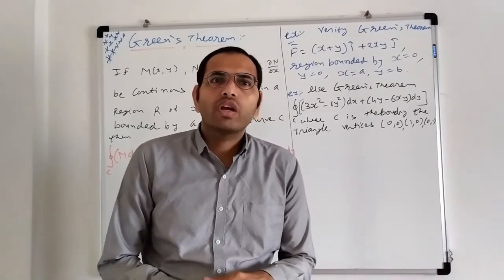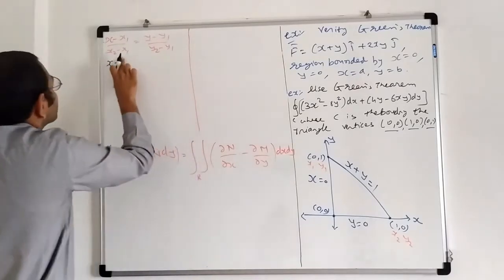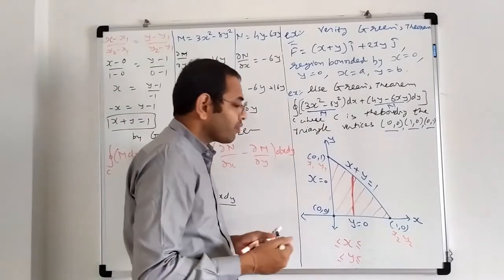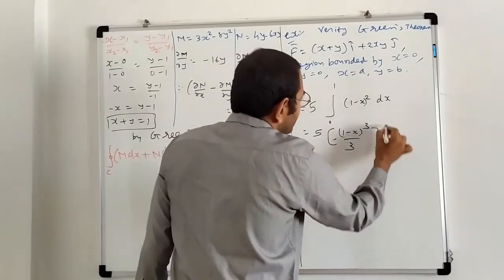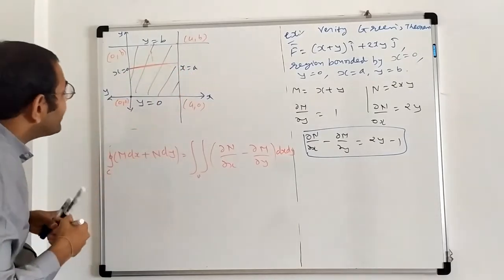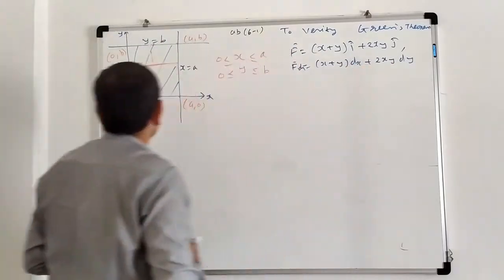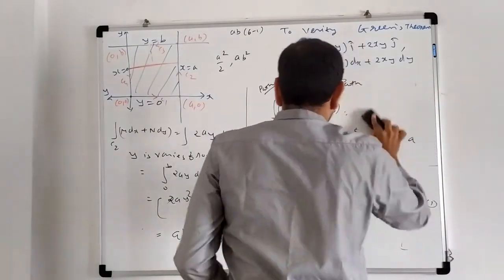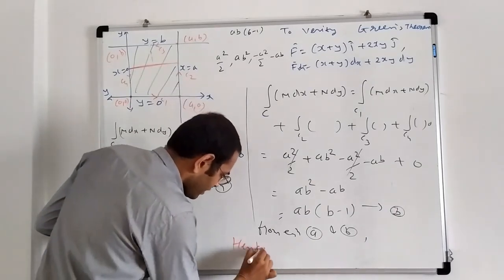Unit:1 Vector calculus (Part-11)Topic:Green's Theorem By: Prof. Dattu Patel